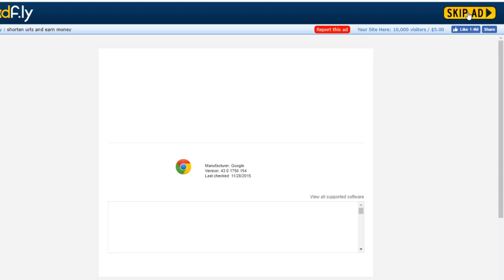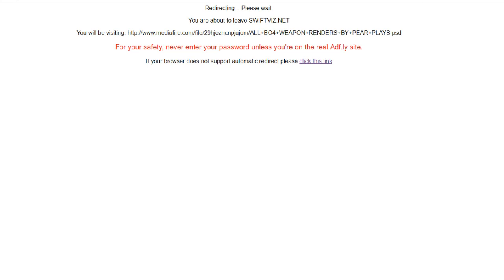All Black Ops 4 Weapons Render Pack (FREE RENDERS PACK)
Hey guys i worked really hard on this Render Pack for black ops 4 so i hope you all enjoy and it helps you out! i will update the pack if future default weapons are added to the game.

Make sure you watch the video for download instructions :)

Intro music 3ft tall Hi-Rez